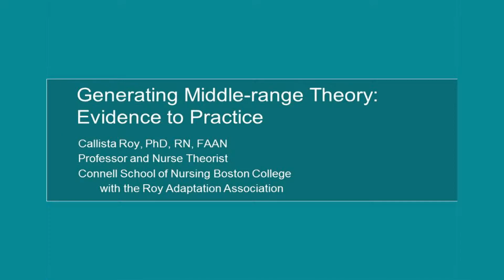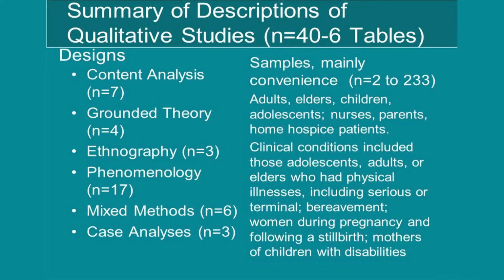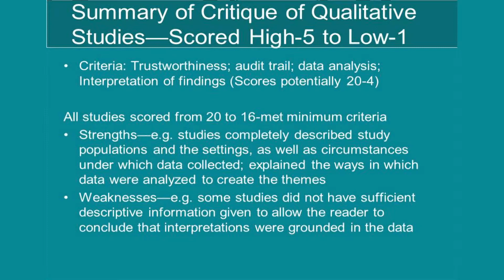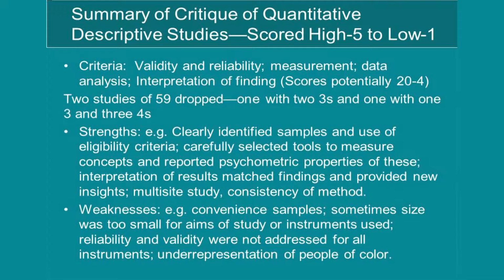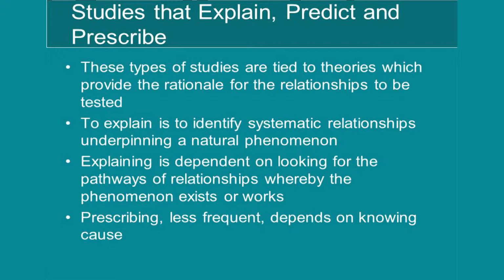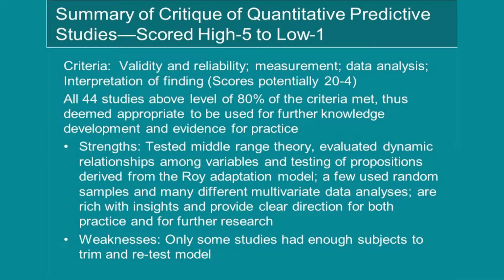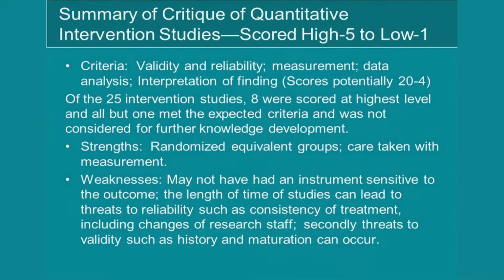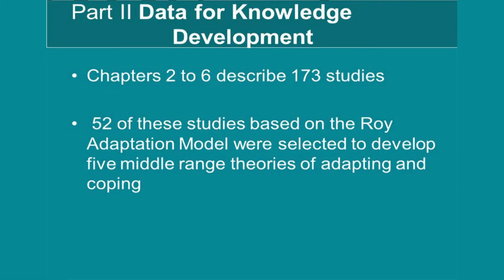Part 2: Generating Middle Range Theory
In this video, Dr. Callista Roy discusses Part 2 of her book, "Generating Middle Range Theory: From Evidence to Practice," and helps instructors teach this part to their students.